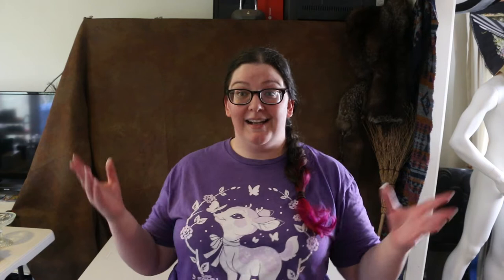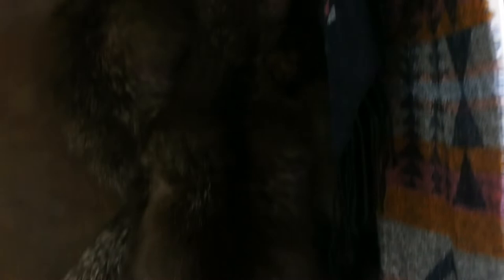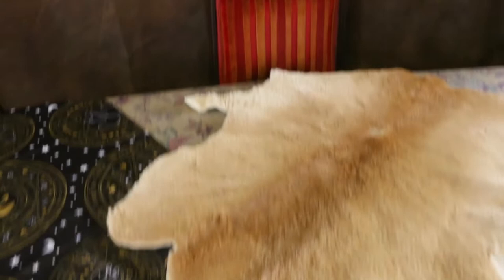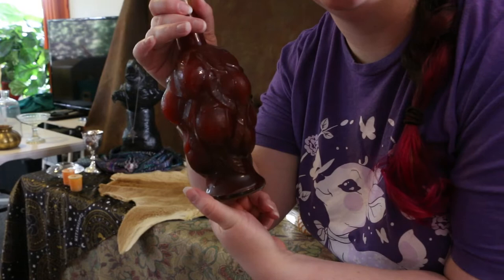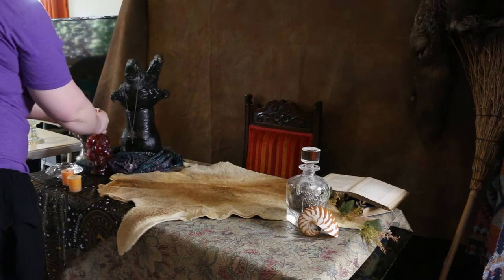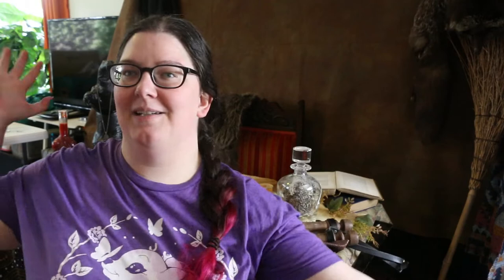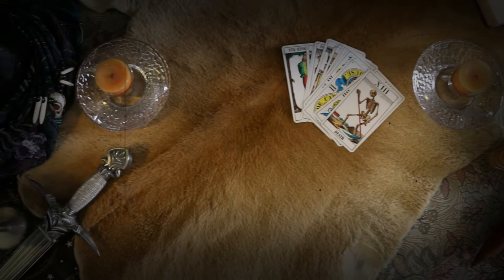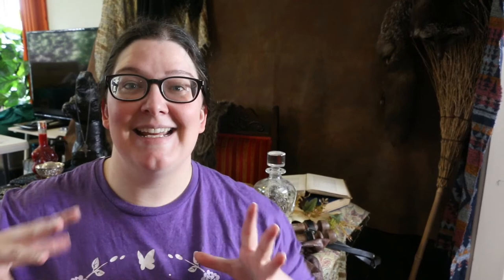Building a Fortune Teller Photography Set | Turning our living room into something far more exciting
It really isn't that hard to put together awesome photography sets with limited space...though I certainly does help if you have a habit of collecting weird and wonderful things.

Also, check out James's Facebook page (linked below) on October 31st to see the final photos!

I’m Roli, an excitable nerd from NSW, Australia. I’m into lolita fashion, cosplay, reading, writing, photography, gaming, and all kinds of random stuff.